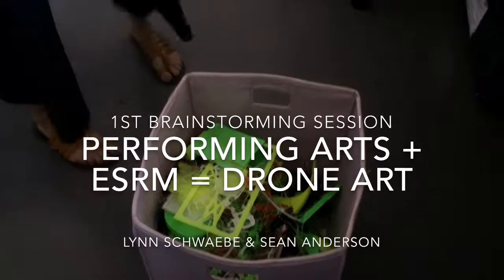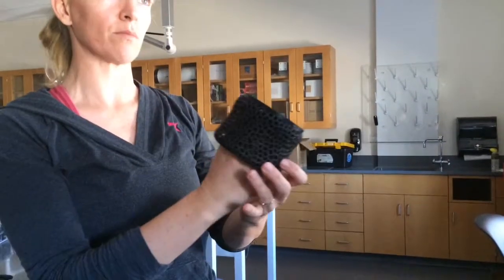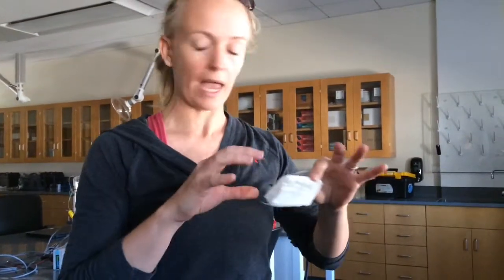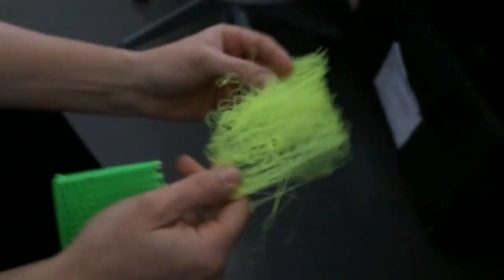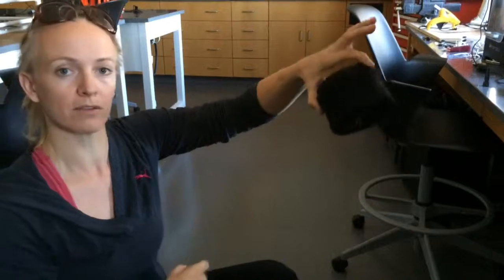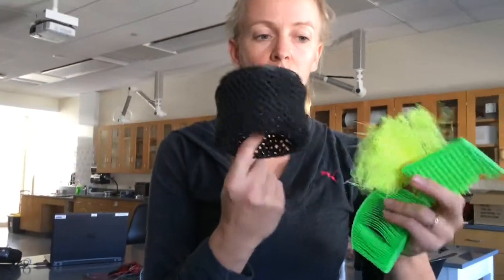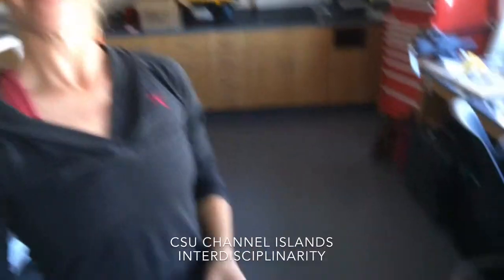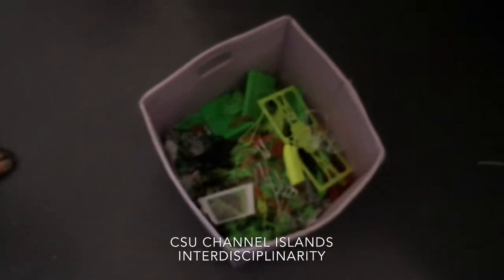Performing Arts + ESRM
Our Spring 2016 project to further explore how our robotic capabilities can help folks beyond those of us in the natural science is a collaboration with our friends in Performing Arts.  Our AARR team is helping with the physical production and piloting of a gaggle of UAV that will augment a new dance piece being crafted by Performing Art students in our Dance Ensemble class.  We will be performing our piece at our end of the year Arts Under the Stars celebration in May of 2016.  At this point we are brainstorming and crafting potential UAV structures.